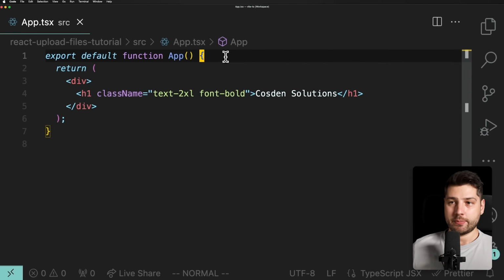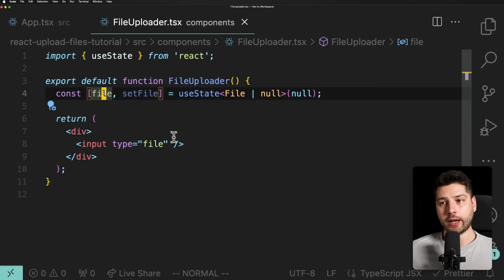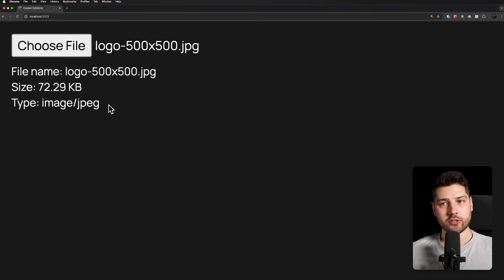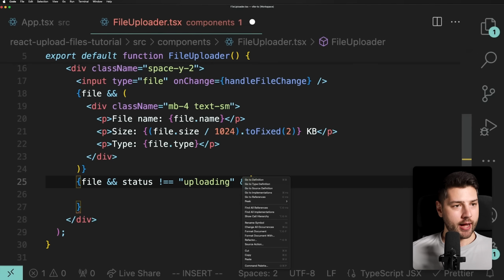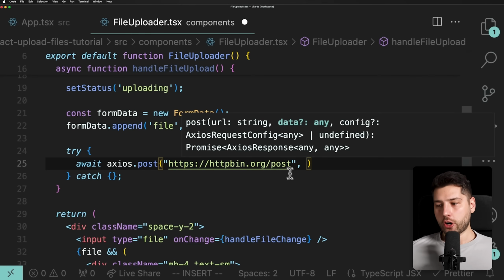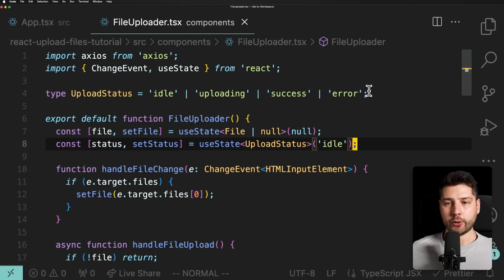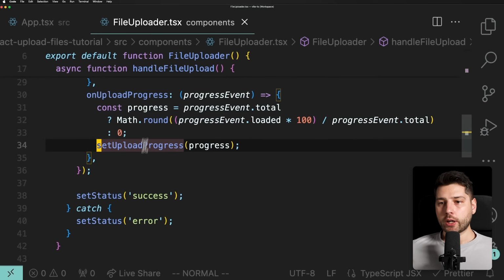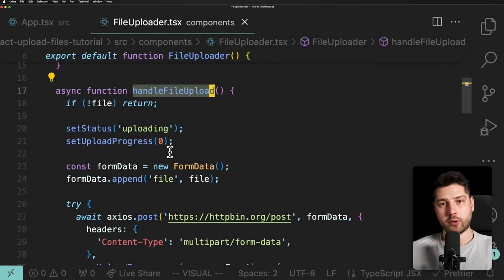File Uploads in React (Complete Tutorial)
In this video we will be learning how to handle file uploads in React. We'll be doing this without any 3rd party library, and using all of the best practices and design patterns in React. We're going to upload files, show their data on the page, and also handle progress indicators to see how our upload is doing!

TIMESTAMPS
00:00 Intro
01:02 Creating FileUploader component
03:29 Displaying file data
09:22 Uploading file
18:21 Showing upload progress
23:46 Conclusion